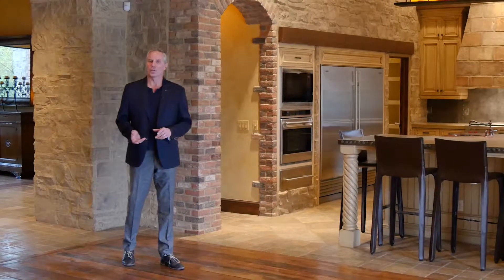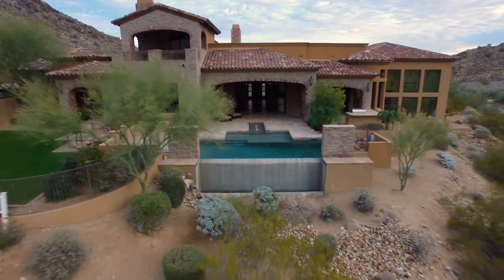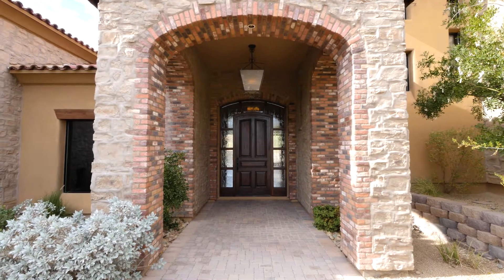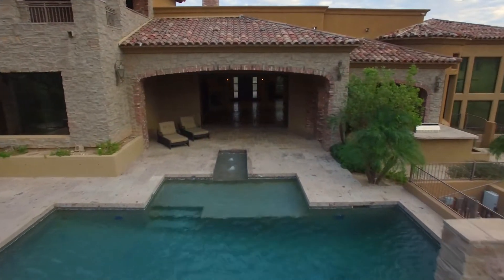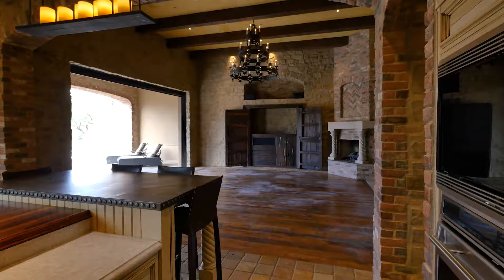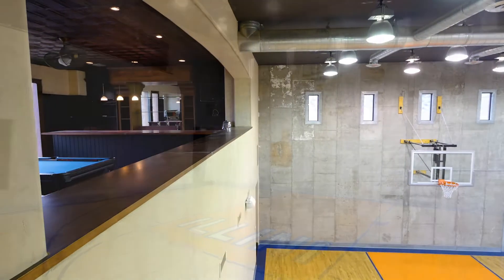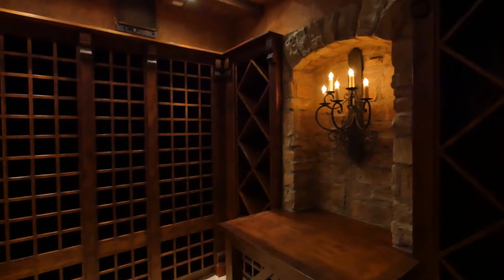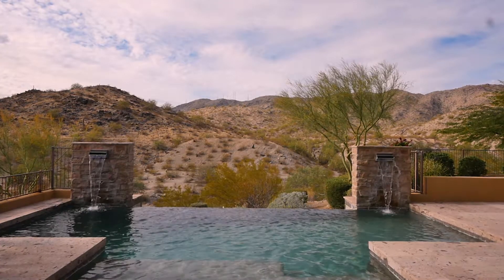SOLD | 13808 S CANYON DR, Phoenix, AZ 85048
JUST SOLD, 13808 S CANYON DR, Phoenix, AZ 85048.  Nestled in Ahwatukee’s most exclusive and pristine gated community of Canyon Reserve, this hilltop custom Tuscan inspired estate offers majestic views and more than 9,100 square feet of luxurious living ideal for a Valley executive or sports star. The detailed stonework and finishes throughout the home coupled with hand painted murals and 17th Century doors and cabinetry lead to an abundance of entertaining amenities including a large eat-in Chef’s kitchen featuring concrete countertops, Commercial size Sub Zero Refrigerator/Freezer, three dishwashers, Wolf Stainless appliance package, skylights, views and private balconies. Other amenities include large wine cellar, generous bar and entertaining space overlooking its own indoor high-end basketball court. RLSIR Private Client Group